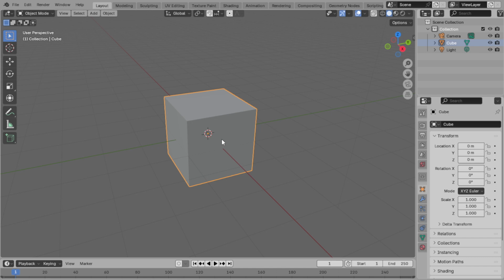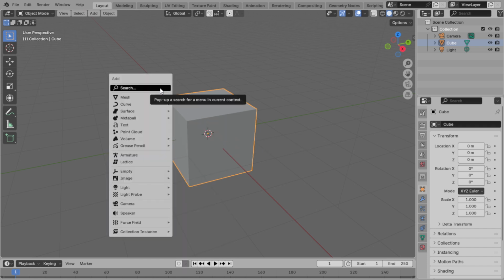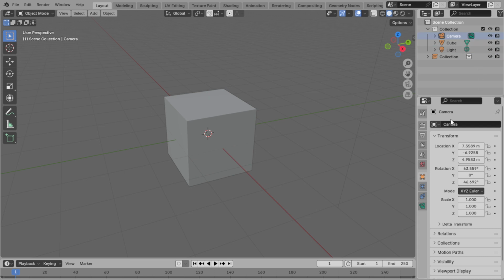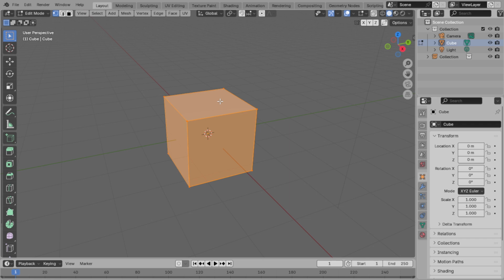How to Make Imported Assets Editable Blender [2025 Guide]